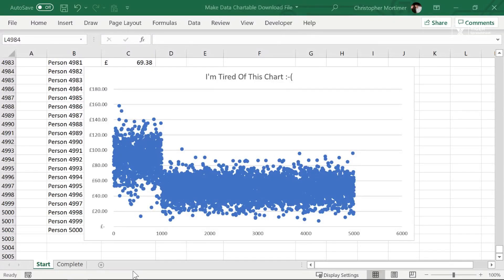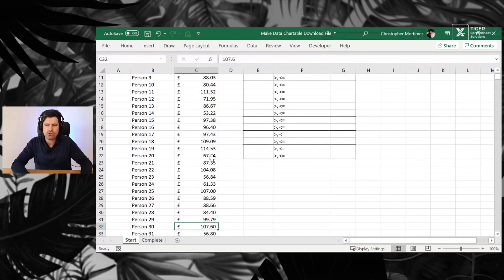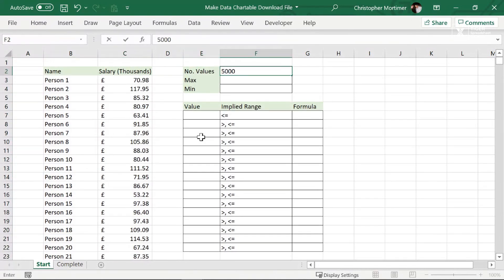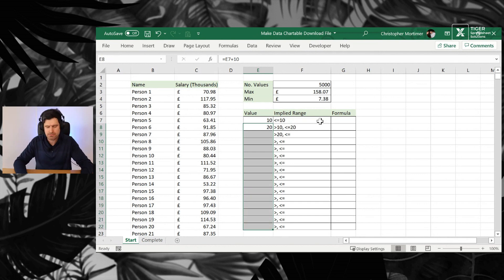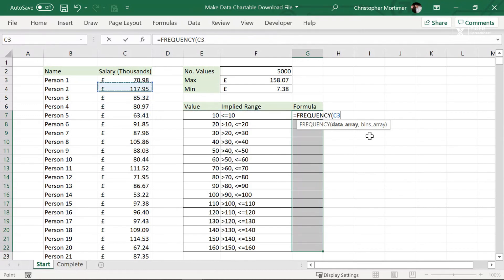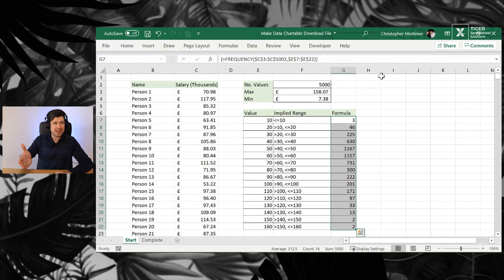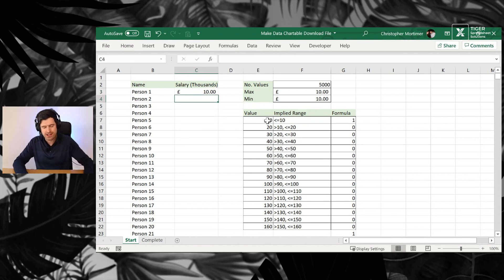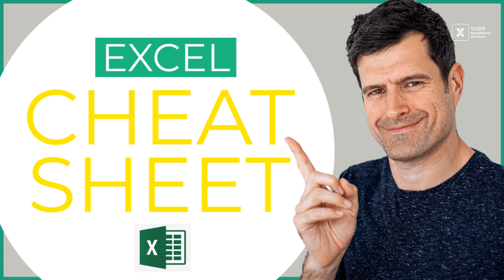Make Your Excel Data Chartable With This EPIC Excel Formula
We’ve all been there!  We’ve been tasked with analysing a dataset in Excel.  It’s big – thousands of rows of data, and the clock is ticking.  All the numbers are different.

How to even get started?  It would be great to create an Excel chart.  But, simply throwing all the data into the chart creates nothing useful.  What to do?

Analysing a continuous dataset in Excel is actually easy if you know the steps … and if you know the one Excel formula that makes it all happen.
Let’s think about it conceptually first, and let’s start with a key concept – a bin.  Yes, I know that’s where you want to throw your laptop when trying to chart data in Excel!   But, the concept of a ‘bin’ is key to this task.

It would be great to ‘categorise’ the data by creating intervals and then counting the number of entries that fall into each interval.  For example, if we were looking at salary data, we could create intervals between 1 and 30 000, 30 000 and 60 000 and 60 000 and above, then count how many pieces of data fall into each one.  Do you get the idea?

This analysis is not detailed enough, but hopefully it illustrates the point: intervals, or ‘bins’ are the best way to analyse continuous numerical data in Excel.

If you understand the concept, you might be asking if there is a formula that makes this all happen…?

Guess what – there is!  It’s not a new formula or a particularly fashionable one, but it’s incredibly powerful.  I use it in all my data analysis work and I have never worked out why people don’t use it more – they is very little coverage of it on YouTube.  Sometimes it pays not to follow the crowd.

I give you: the FREQUENCY formula.

If you can understand the concept of a ‘bin’, you can then define them in Excel, and let FREQUENCY do the work.  It’s very simple, input a number in a cell, with more numbers beneath it in the same column, making sure the smallest number is at the top and the biggest at the bottom.

Here is the genius: the FREQUENCY formula takes these numbers and creates what are known as ‘implied ranges’.  How does this work?  Excel looks at the number and converts it to an ‘upper bound’.  It becomes the highest possible number that fits in that bin.

Excel then works down the list, creating intervals using the number in the row as the upper bound, and the number in the row ABOVE as the lower bound.  We can’t see this happening, but you can label the rows (as I do in the video) to help you understand.  And, it all makes sense once you create the formula.

Once this setup is complete, you can go ahead and create the FREQUENCY formula.  Because of all the background calculations it entails (Excel does a huge amount of work in the background to make the magic happen) it has to be entered in a special way.

Don’t worry, the steps are not too intricate though you are unlikely to get it right fist time.  Don’t give up!  Practice makes perfect and once you have got the knack, it’s almost impossible to forget.

The result is a simple but game-changing analysis of any continuous numerical data processed into ‘bins’ in Excel.  Phew!

The best bit: this setup can be translated into a chart very easily.  Simply select the row labels and the cells containing the formulae then insert a column chart.  Excel loves this kind of chartable data and now comes the fun part: making the chart look good!

I hope you enjoy the FREQUENCY formula and the simplicity it brings to continuous numerical data analysis in Excel.  Let me know how you get on in the YouTube comments.